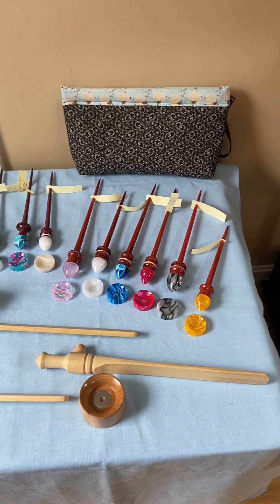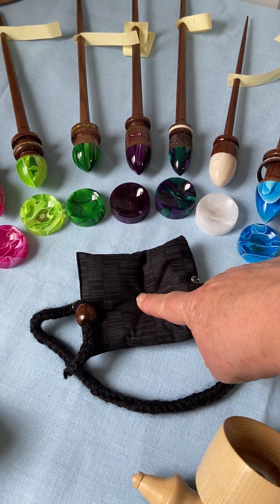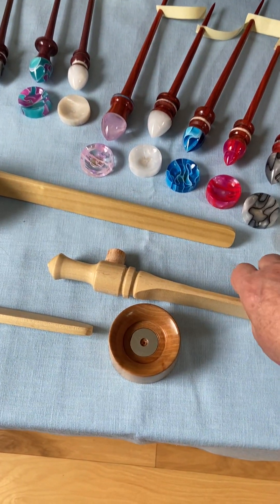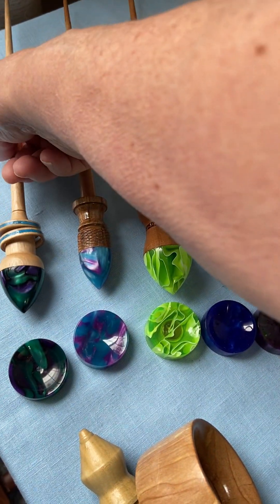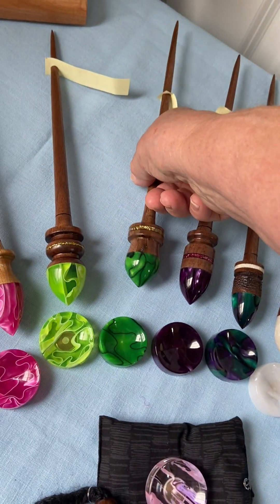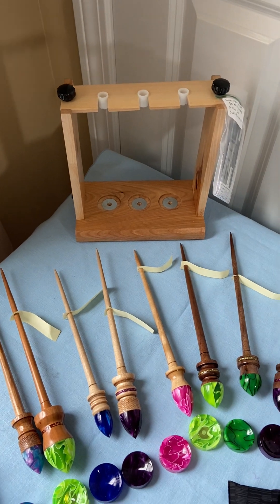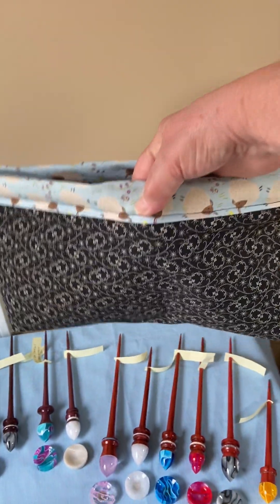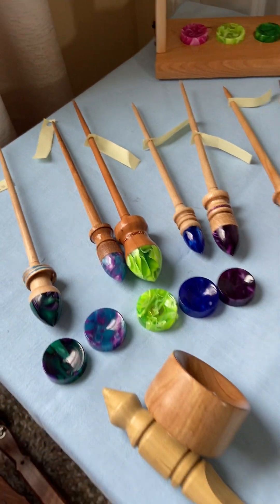Fern Wood supported spindles, cups, bowls and supports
Here is an overview of all of the creative fun that's been happening in the workshop.
If you are looking for a good travel spindle or a heavier spindle to ply your singles, we have  eye candy for you to feast on. (No two spindles are ever the same as they are all individually hand crafted.)
Do you enjoy supported spindling to relax, or to be creative making your own special yarn?
Are you like me? Do you enjoy keeping a conversation with a friend while you spin the hours away?
What about travel?  Wouldn't it be nice to take both your spindles and lazy kate on a journey with you?  A padded bag will hold both the plying/spindle storage kate, most spindles and fiber.  How nice it would be to relax on vacation, or have quiet time with your favorite spindle and fiber in your hands complemented with a beautiful colored magnetic support bowl and the cup to keep it secure.
Or perhaps you already have your beautiful colored spindles and need a kate to do two jobs- Ply and safely store your spindles... the bonus being that they will look pretty standing in the kate... And they will be in view so that you are even more tempted to spin on them!
And that wooden bowl and under leg support... How versatile it is that it can be used while tucked under a leg, or the wood bowl removed to spin on another surface. and any of the magnetic colored support cups will fit! Maybe you have a long car ride and only have space for the fabric padded thigh support. The magnetic colored support cup can be placed on the bag too! So many options and all take very little space which makes this an easy choice.